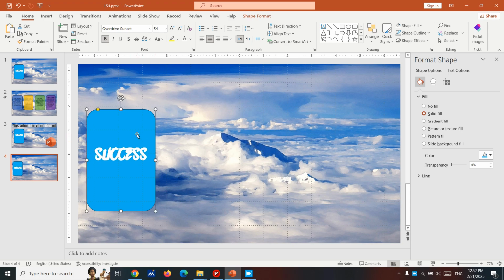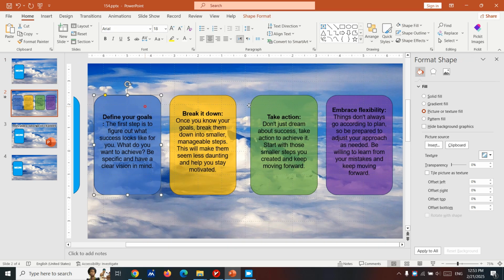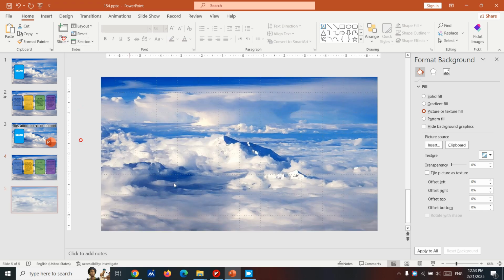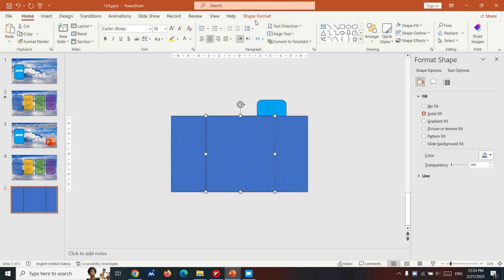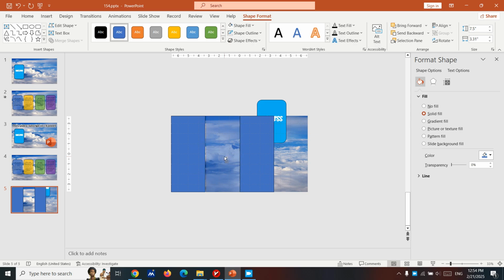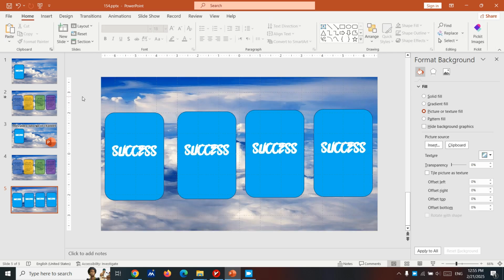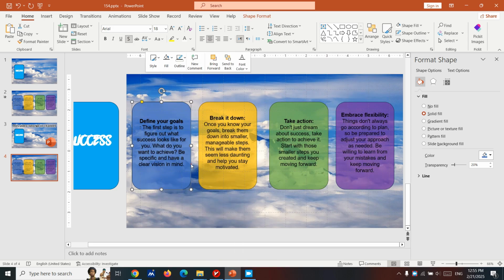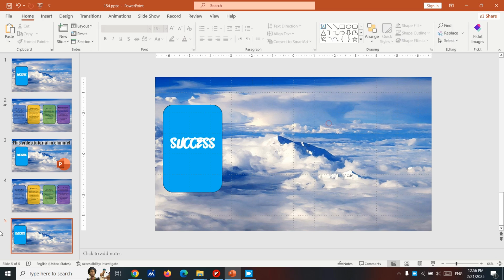How to Create Power Point Presentation Template tutorial about success template 49 picture present